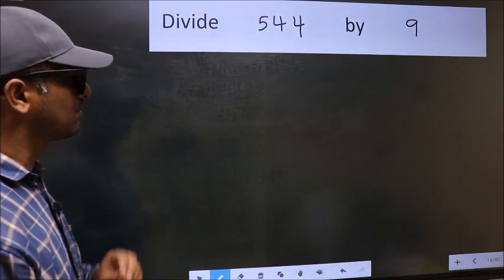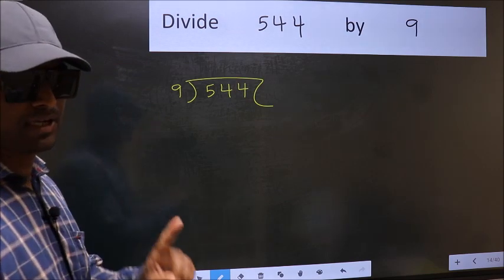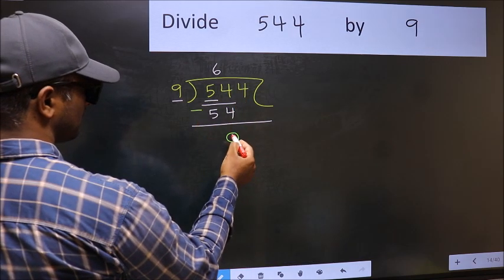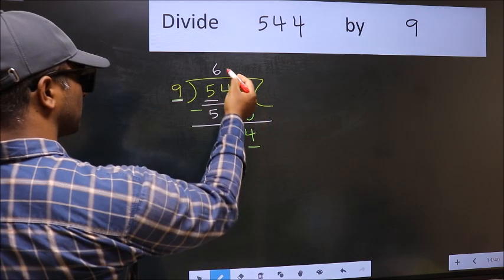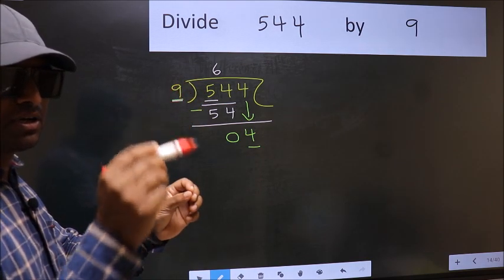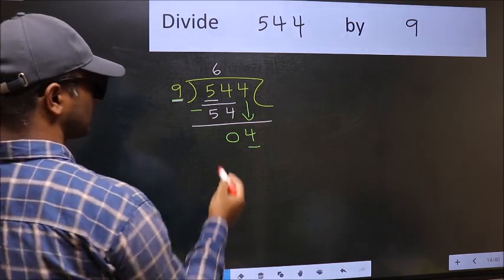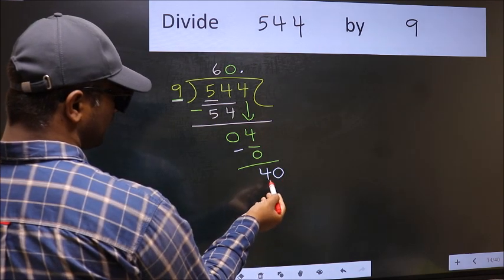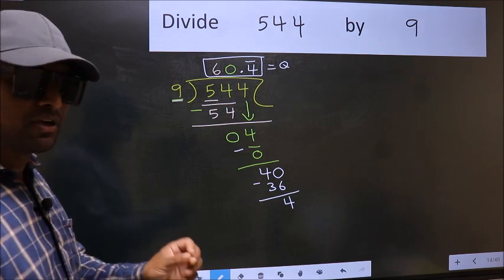Divide 544 by 9 Most common mistake while dividing